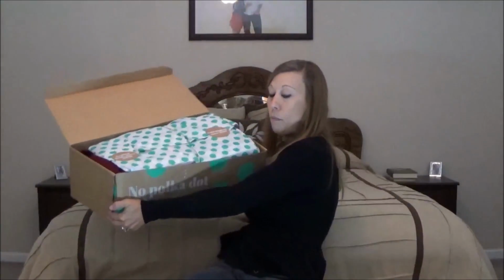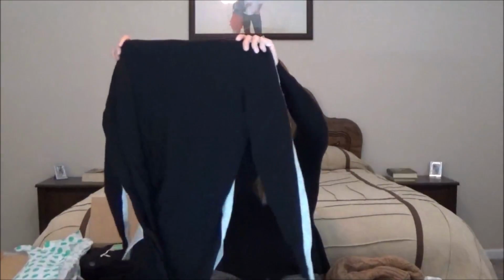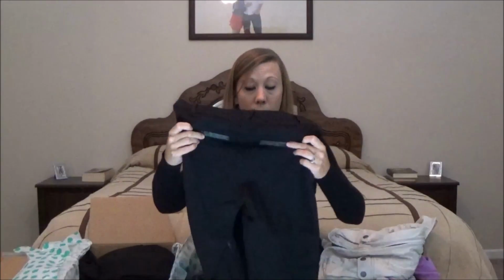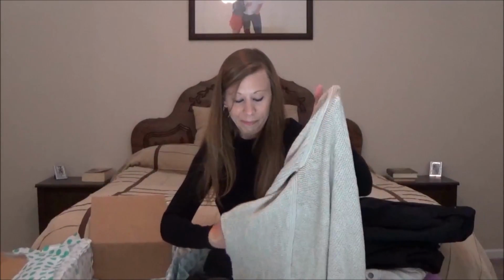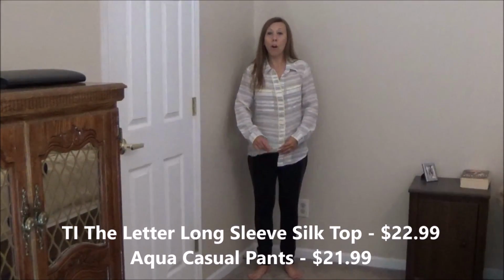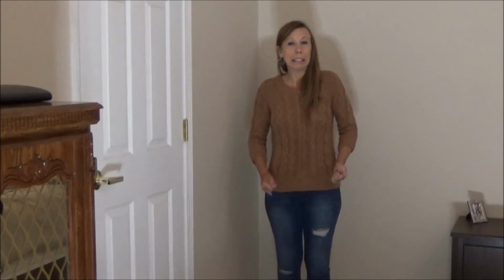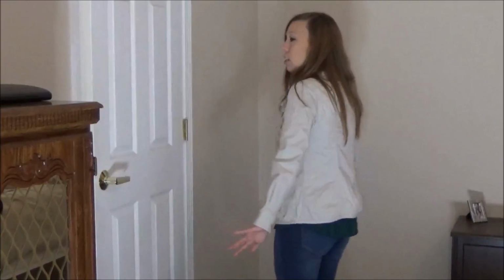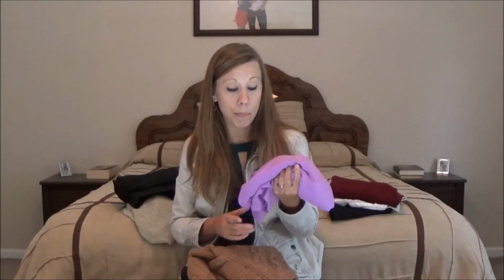ThredUP Goody Box | Unboxing, Try-on & Review | September 2018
ThredUP is an online resale store with really amazing deals on good quality clothing.  You can shop online or order a Goody Box, which delivers 10-15 items to your door.  The only cost of this box is a $10 styling fee that does apply to the cost of anything you decide to keep.  You can order a themed box (night out, fourth of July, athletic wear, etc) or a custom box where you specifically pick out what type of clothing items you'd like to receive.